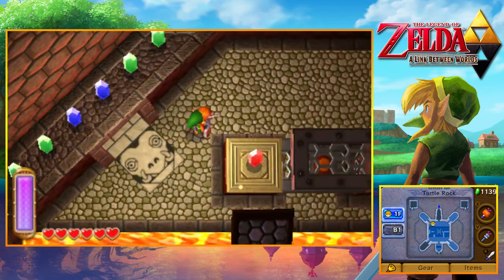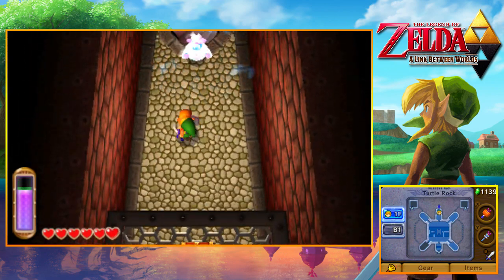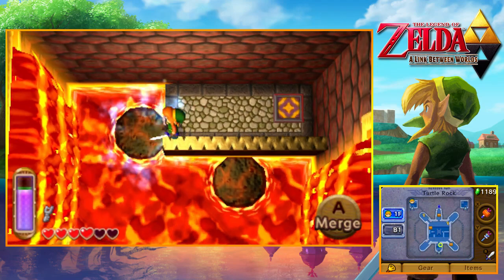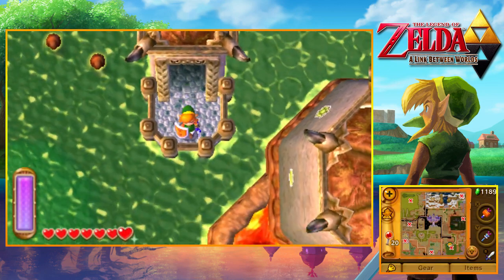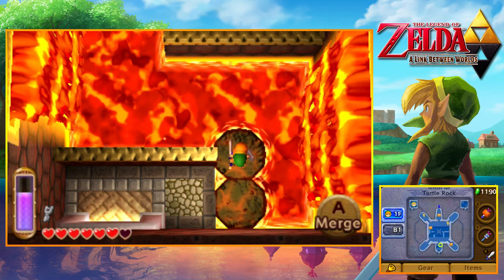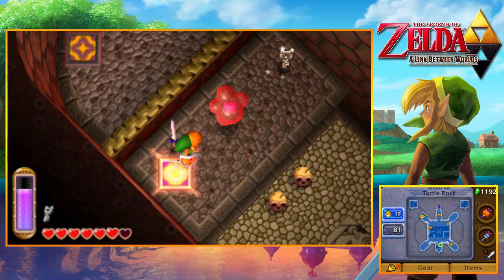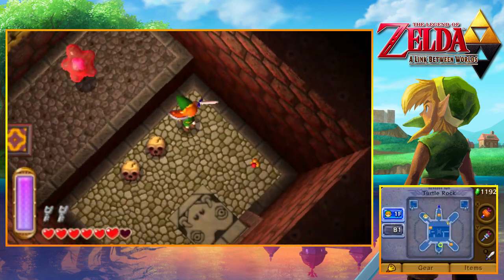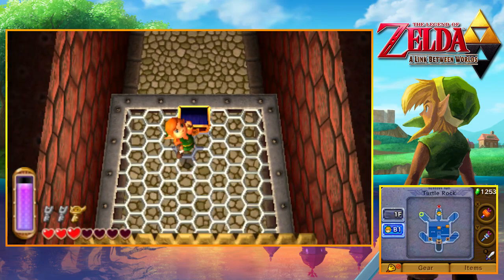The Legend of Zelda A Link Between Worlds Gameplay Walkthrough Part 15 - Turtle Rock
The Legend of Zelda A Link Between Worlds Gameplay Walkthrough Part 1 - Hero Awakens (Nintendo 3DS Let's Play Commentary)

NEW The Legend of Zelda A Link Between Worlds Gameplay Walkthrough on Nintendo 3DS in HD. This Legend of Zelda A Link Between Worlds series will also include a Review, all Missions and the Ending.

The game takes place in the same world as the 1991 Super Nintendo Entertainment System title, The Legend of Zelda: A Link to the Past, taking place six generations following that game's events. The game follows the top-down two-dimensional gameplay of various Zelda games, especially A Link to the Past, though it is now presented with stereoscopic 3D graphics when played on the Nintendo 3DS. The top screen is used as the main screen, while the bottom touch screen contains the map, gear, and items.

Developer: Nintendo
Release: 11/22/2013
Genre: Action Adventure
Platform: Nintendo 3DS & 2DS
Publisher: Nintendo